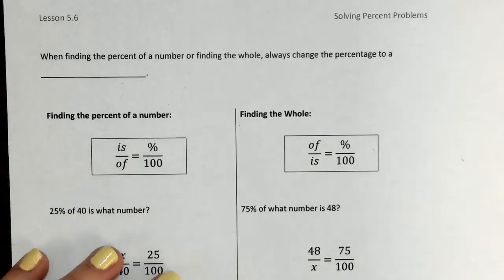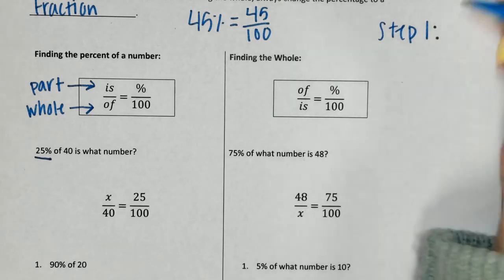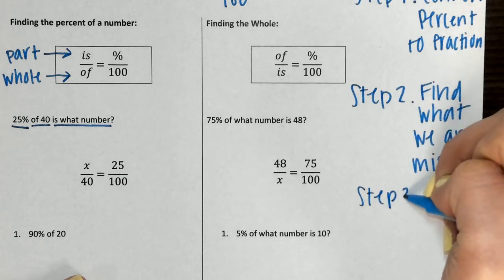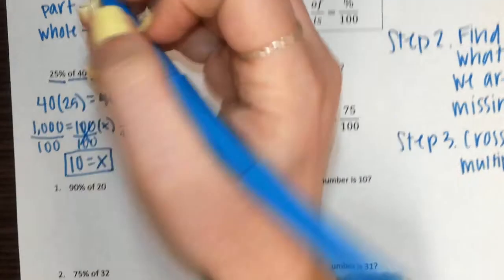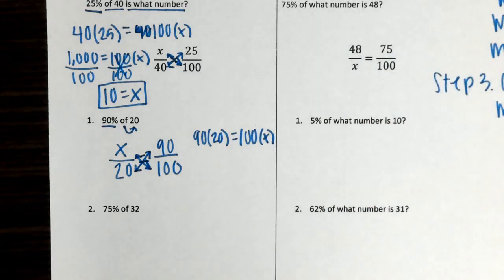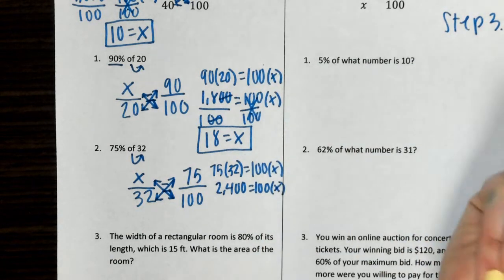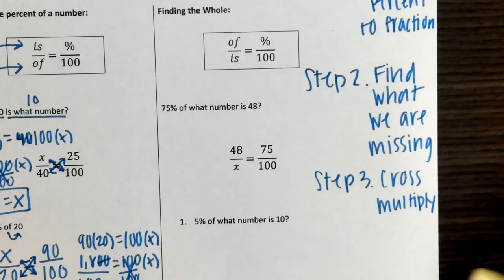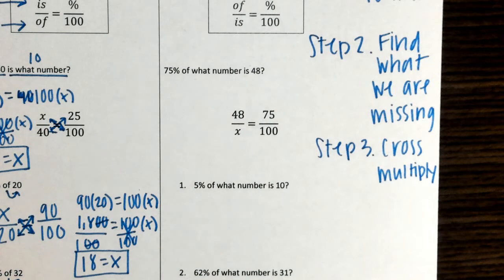Lesson 5.6 (Part 1)